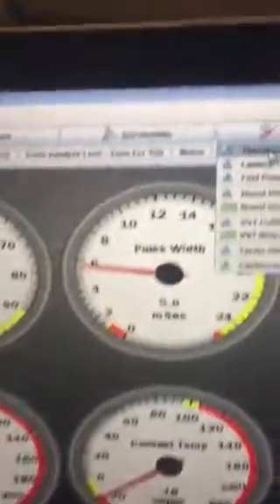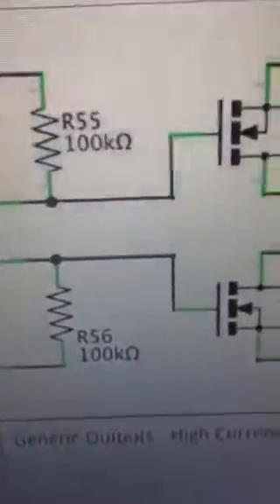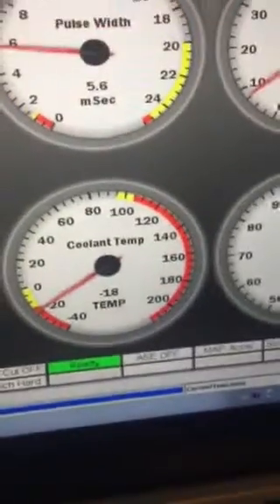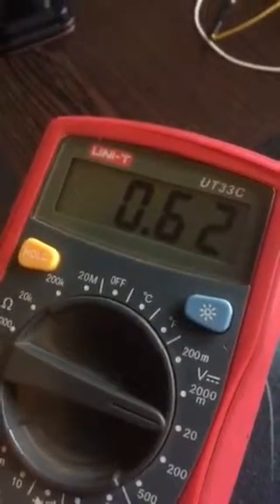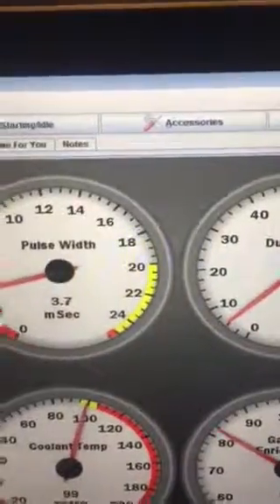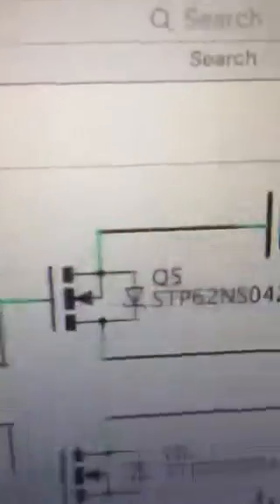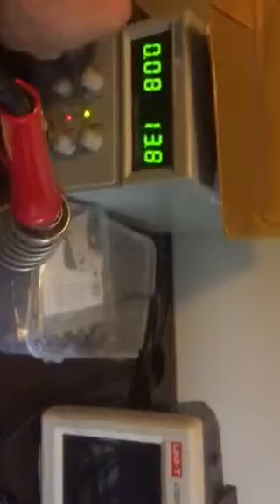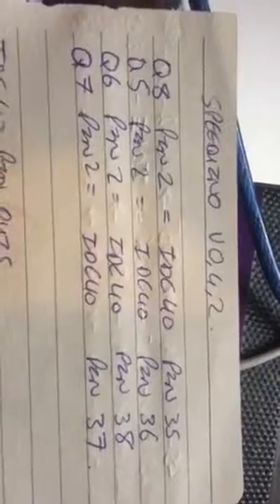Speeduino pin assignments incorrect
Schematic versus actual practical tests don't marry up